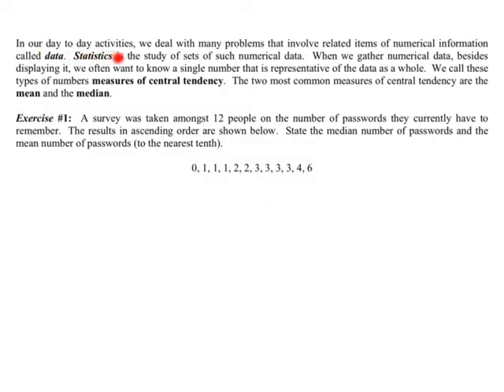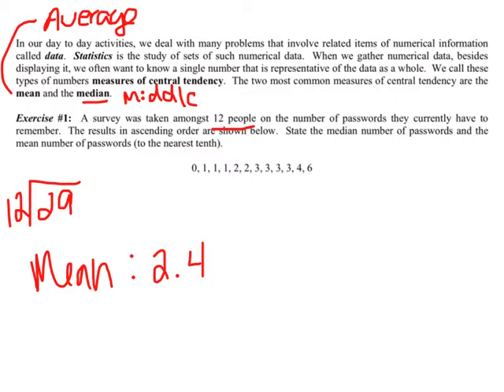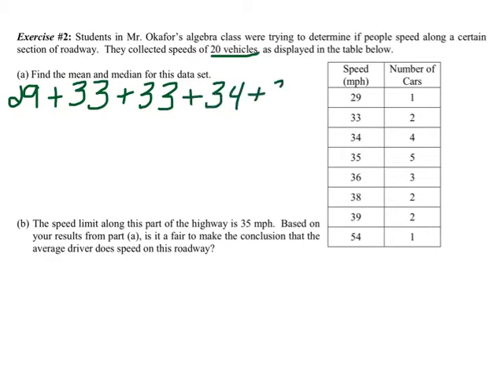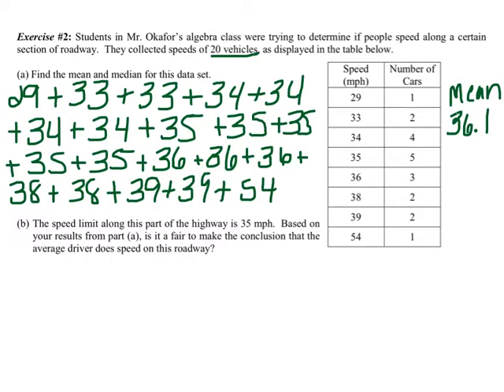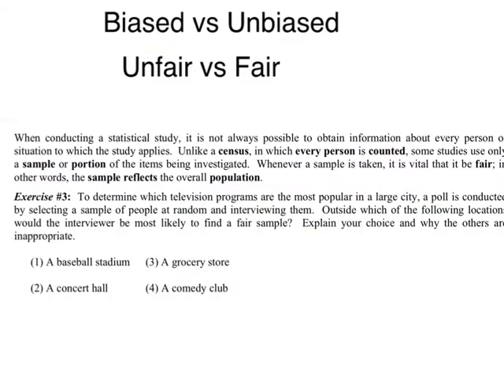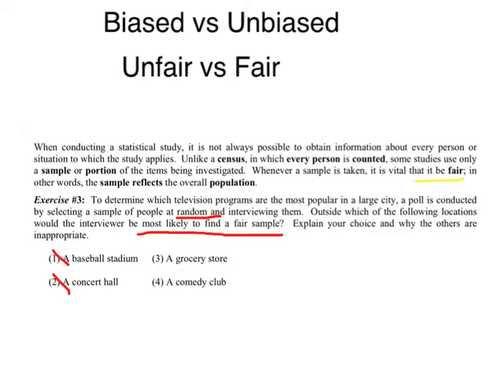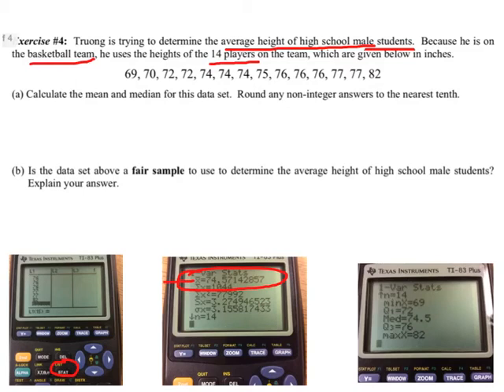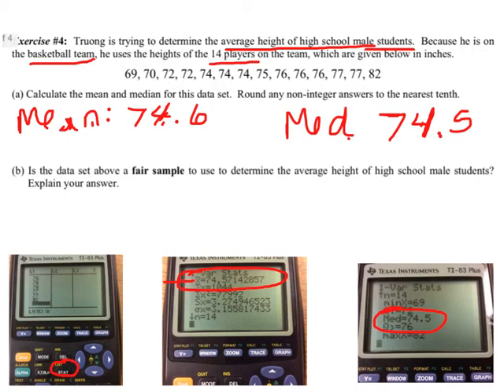Unit 10 lesson 3